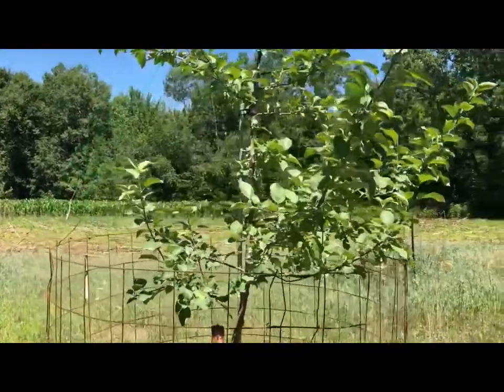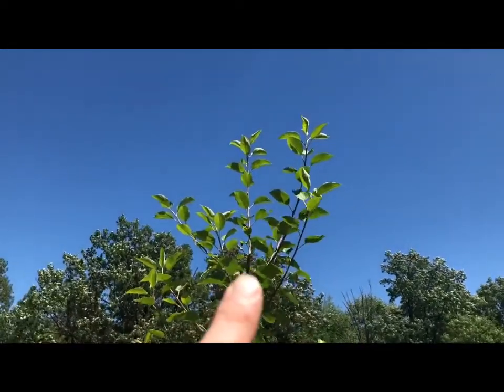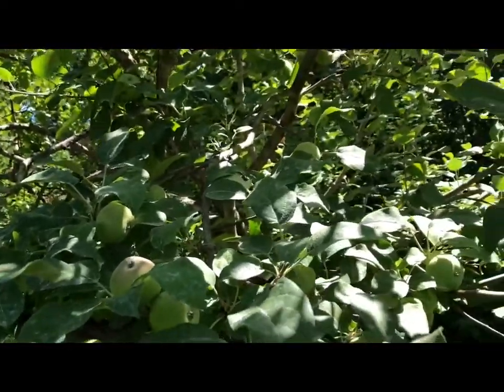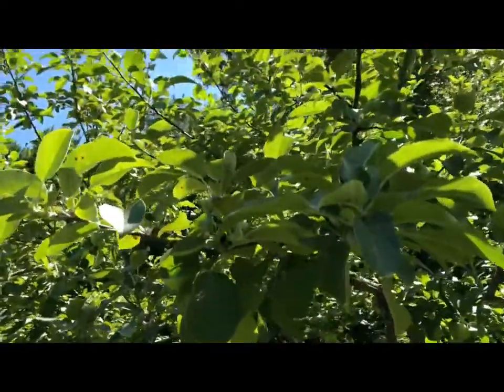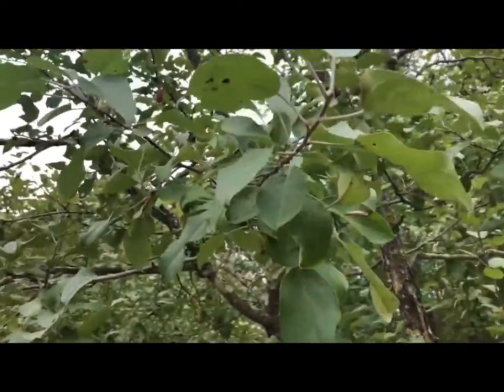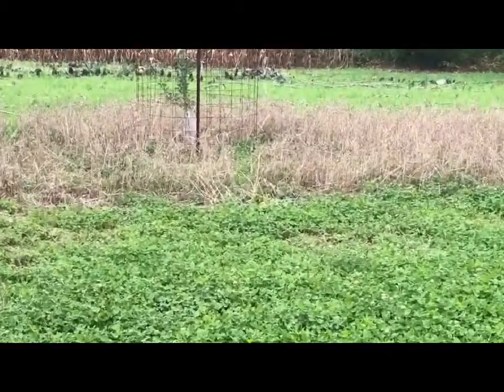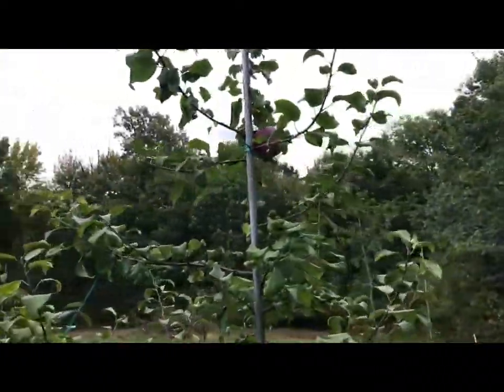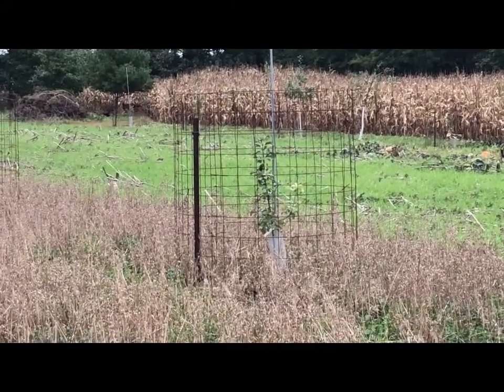Pepin Orchard Vlog #22 - Training trees, Thinning Fruit & Fall Walk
Just a couple of videos pulled together.  Can't wait for more Connell Red apples!